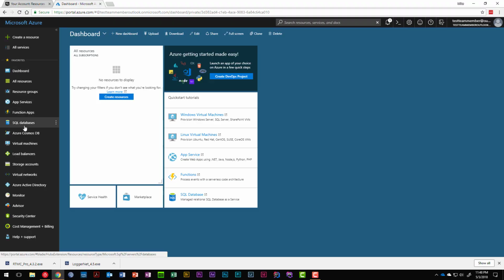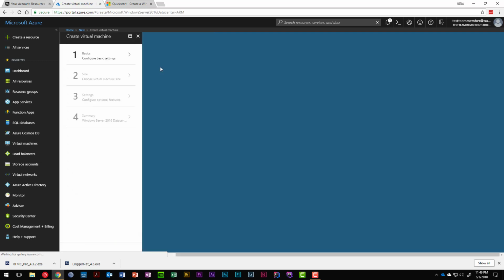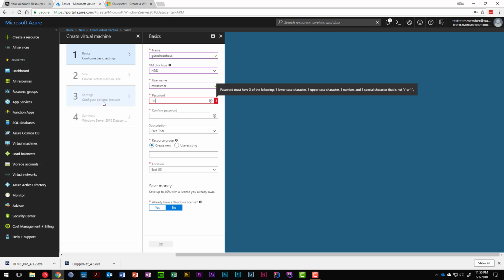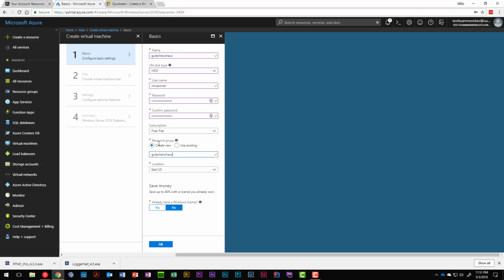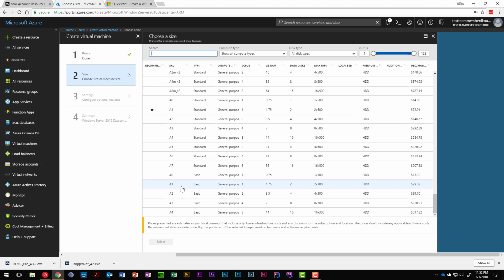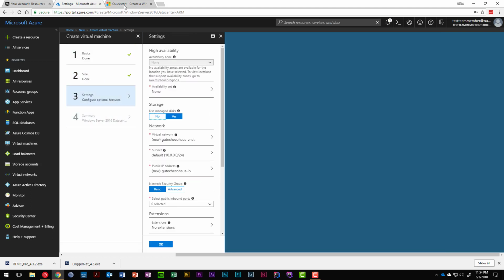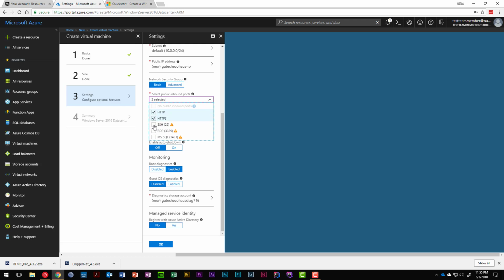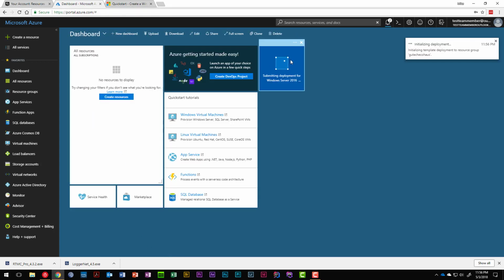Create Virtual Machine